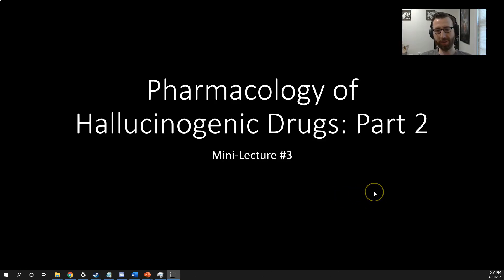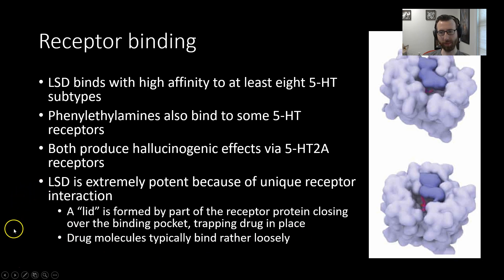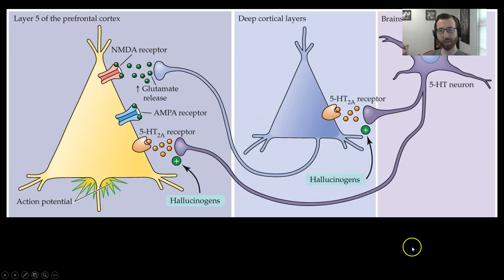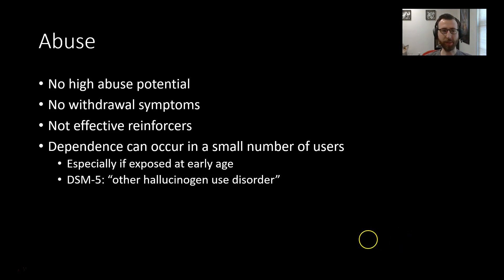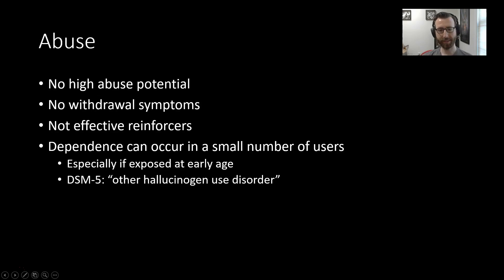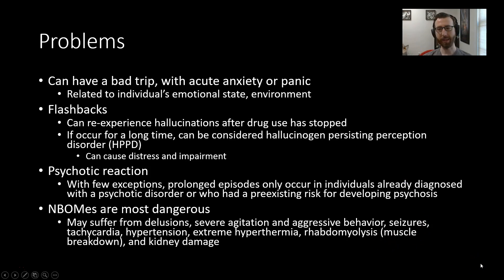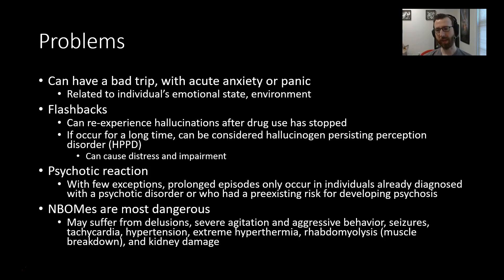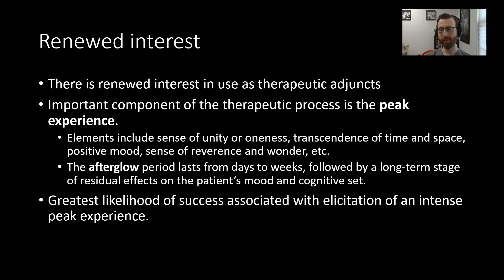PSY305: Hallucinogenic Drugs: Pharmacology of Hallucinogenic Drugs Part 2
Hallucinogenic Drugs Mini-Lecture #3